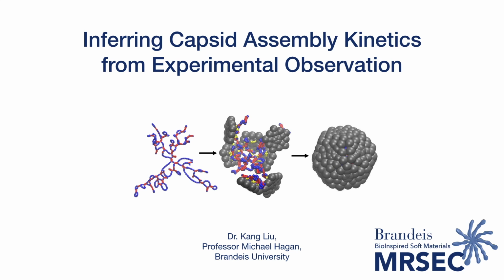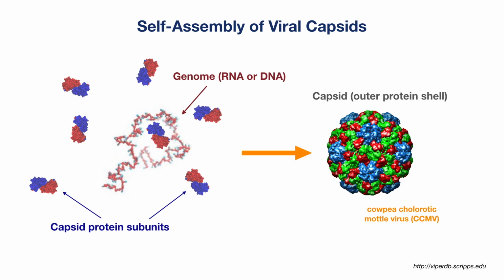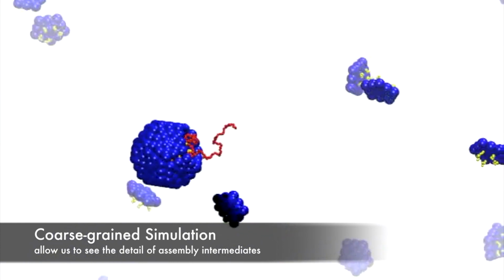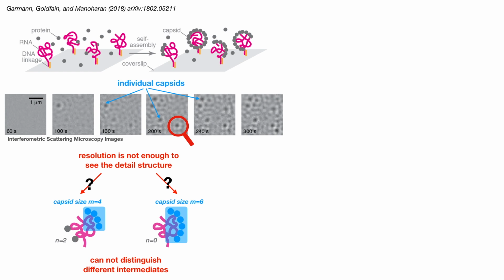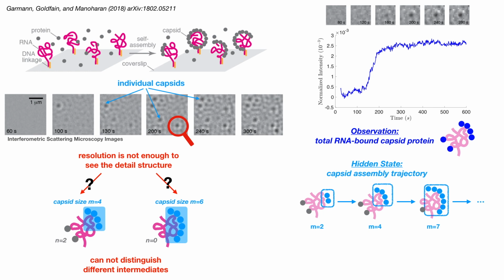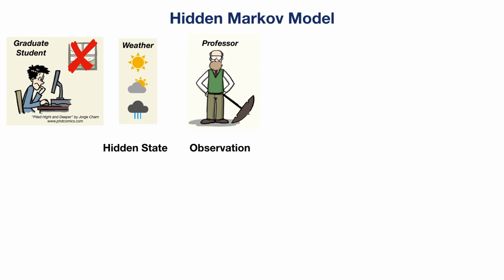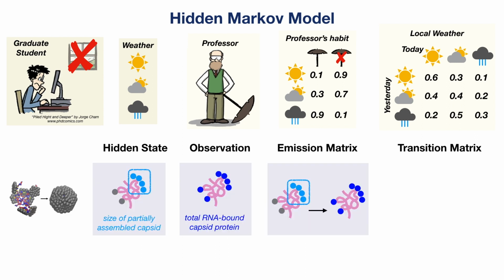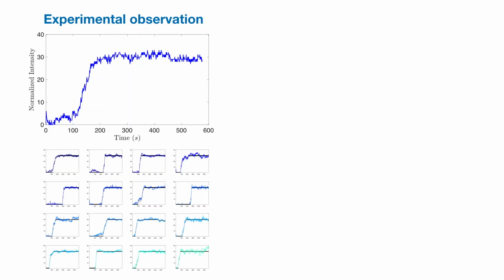Inferring Capsid Assembly Kinetics from Experimental Observation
2018 Brandeis MRSEC Video Competition Winner

Dr. Kang Liu, a Brandeis Materials Research Science and Engineering Center (MRSEC) postdoctoral fellow who works in Professor Michael Hagan's Laboratory, describes  a computational method to decode the capsid assembly process from noisy experimental data.

The background music contains a sample of “Dongfangmingzhu" by Yang Qu, courtesy of